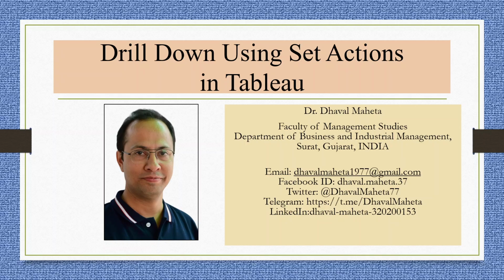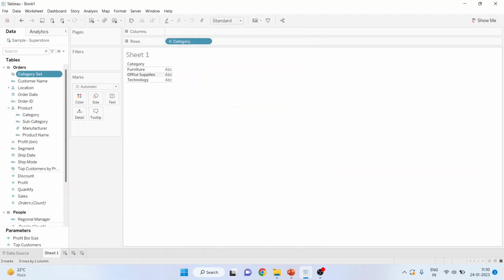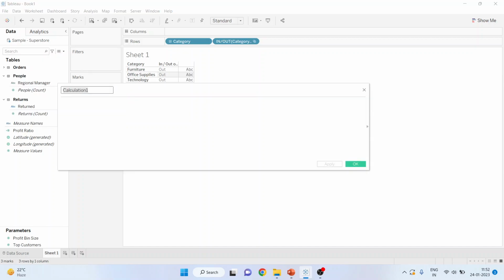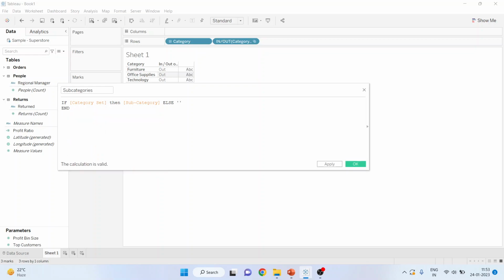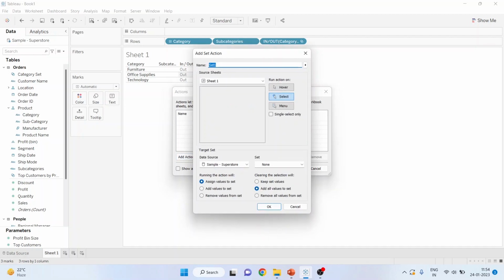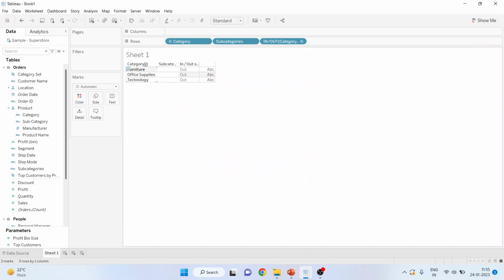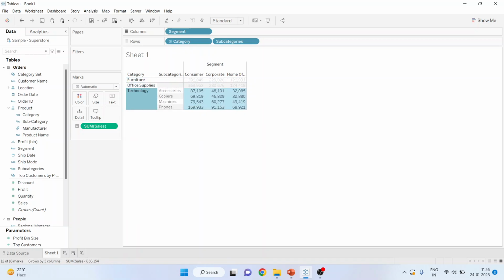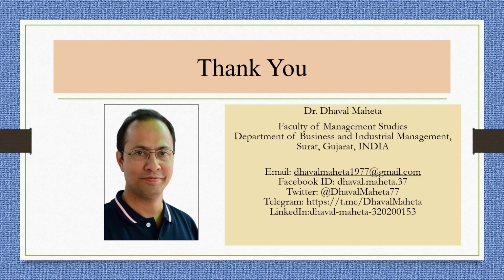88. Drill Down using Set Action in Tableau